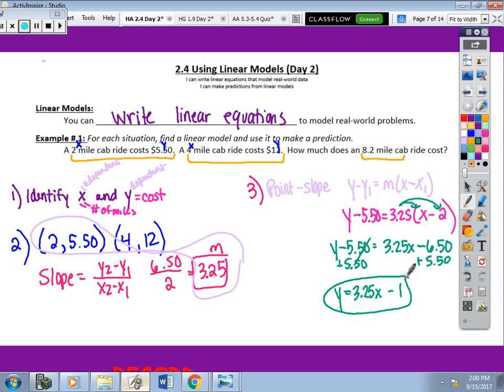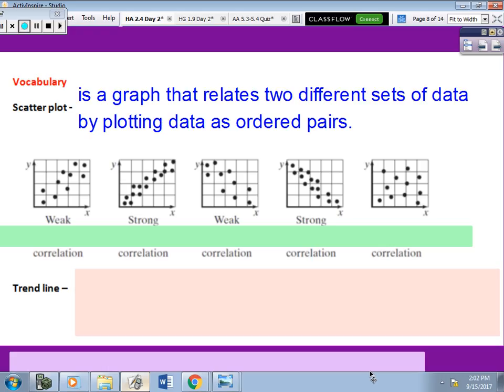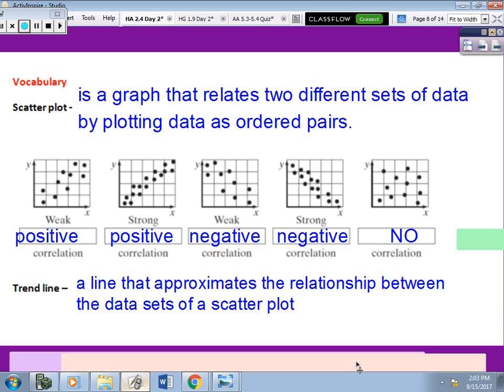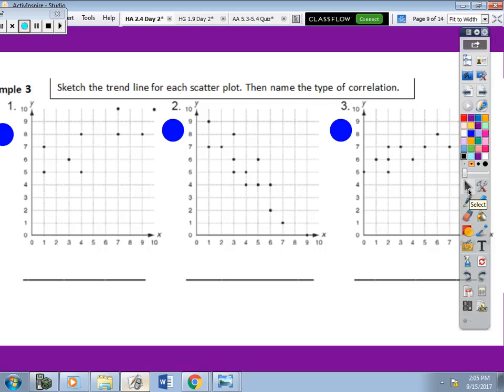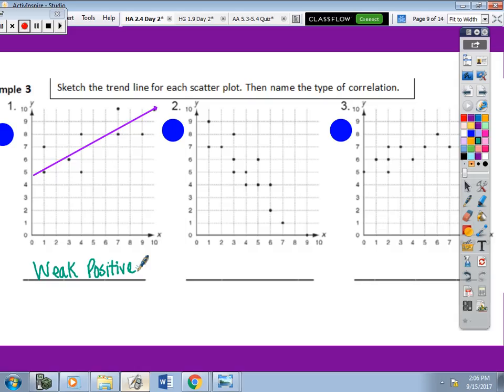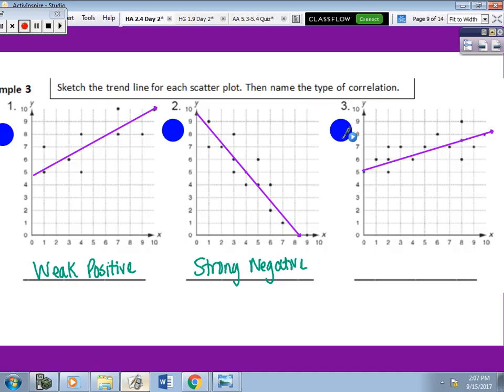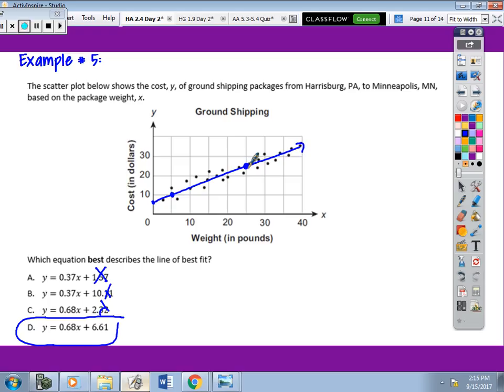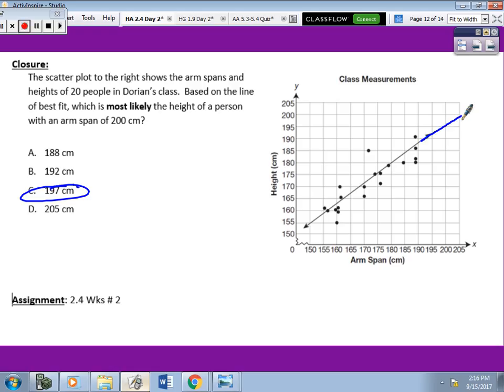H. Alg 2: 2.4 Day 2 Recording